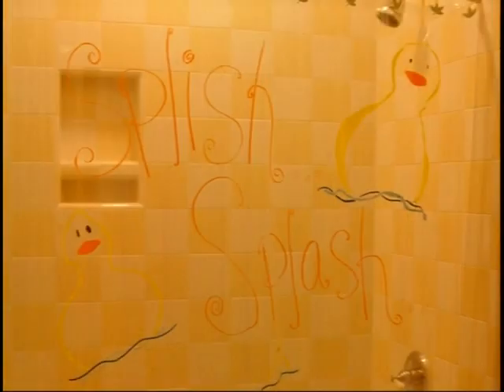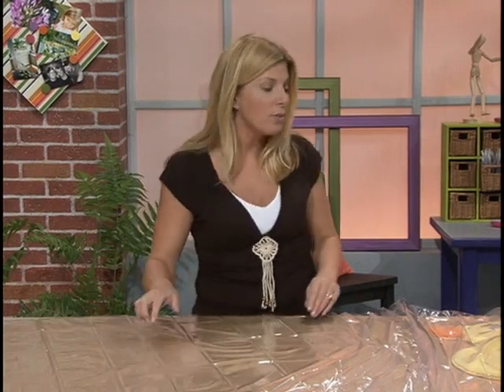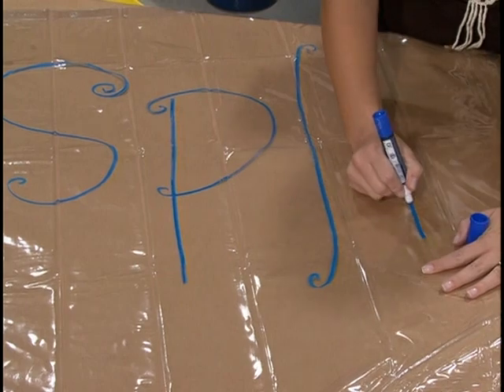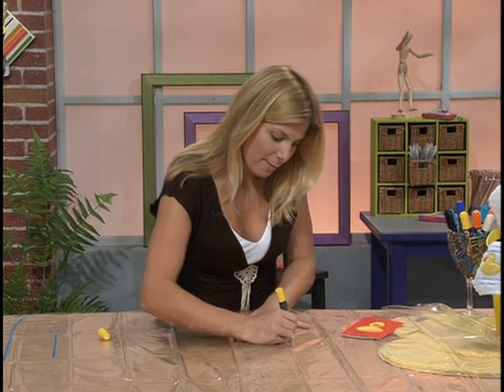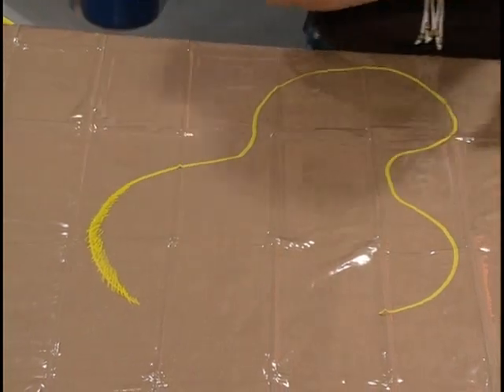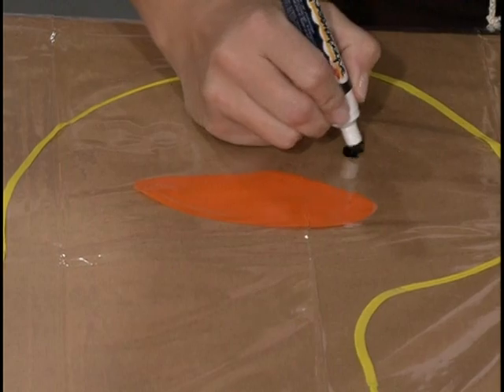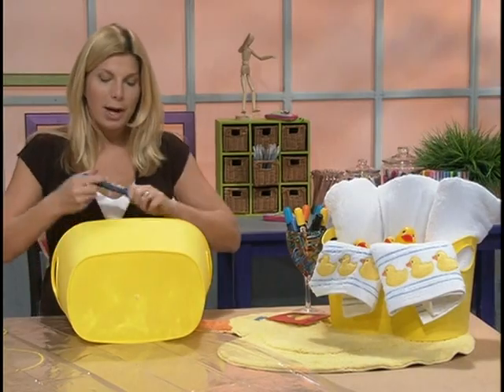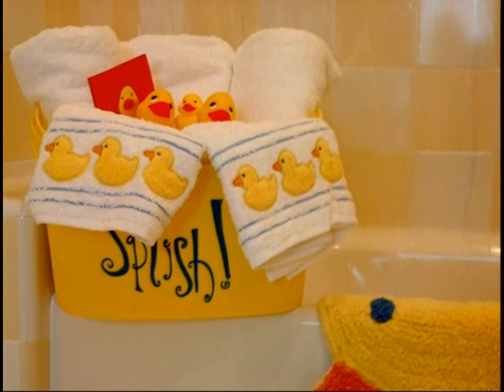Decorate Bathroom Shower Curtains with Permapaque Markers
Use Permapaque markers to totally customize your bathroom decor from the shower curtain to the waste basket. Permapaque markers are waterproof, quick drying, and non-toxic. Need more bathroom design ideas? How about inspirational quotes, manga/anime characters, or Zentangles?

bathroom decor like a clear shower curtain, shower caddy, or waste bin

As seen on Paint, Paper & Crafts Featuring Sloan Payne-Rutter.